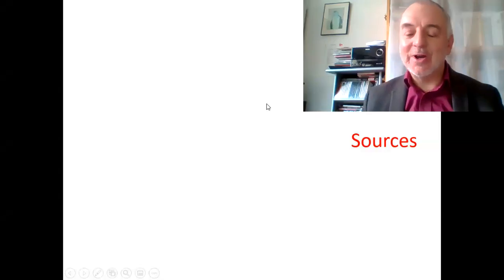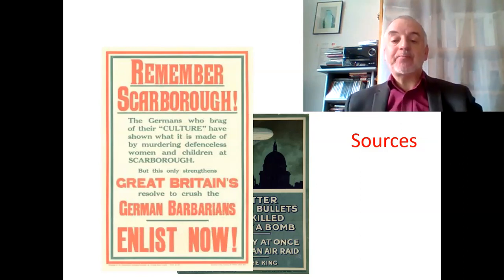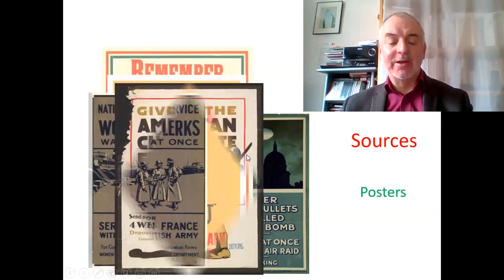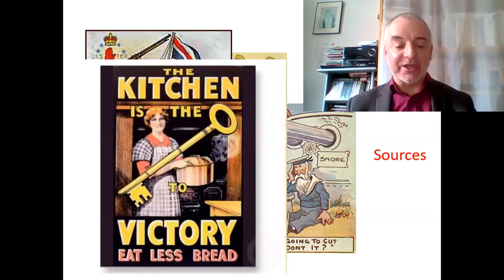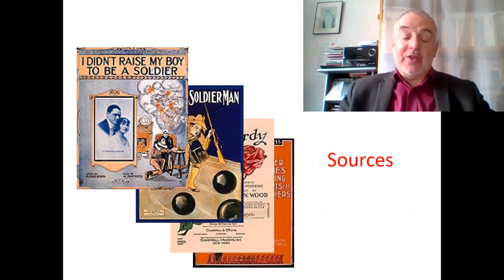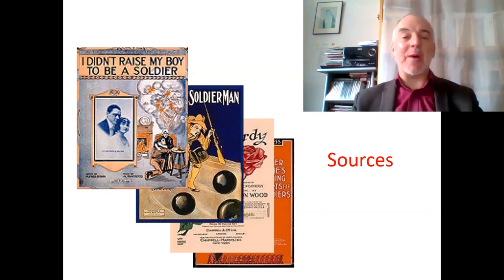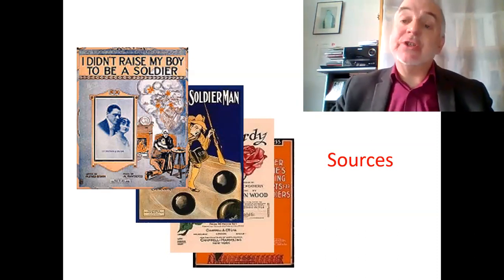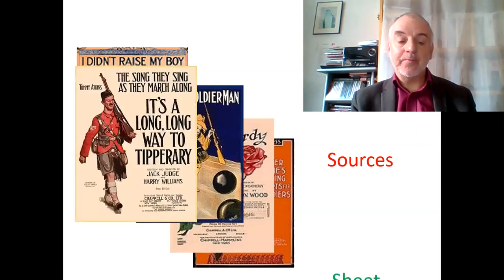M1 historiography First world war chapter 3